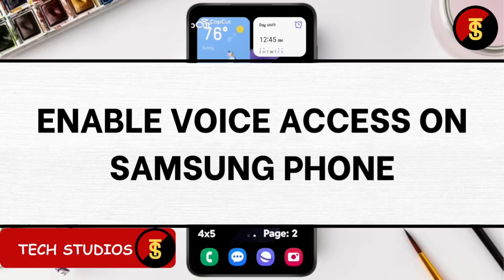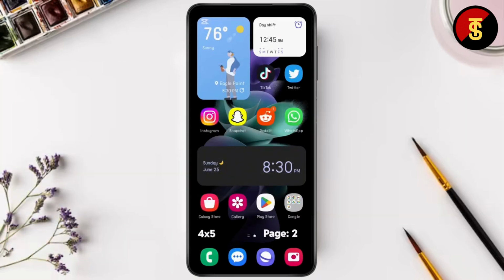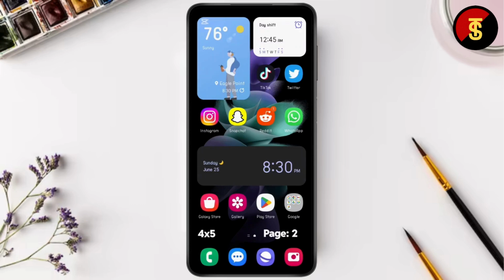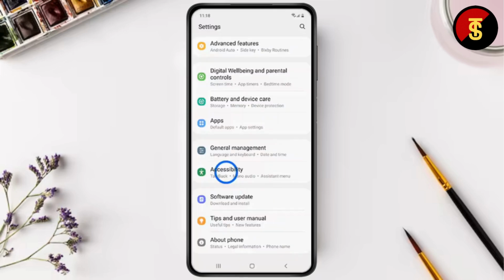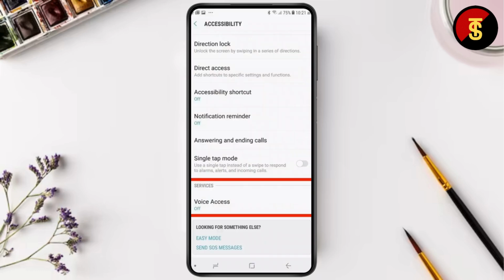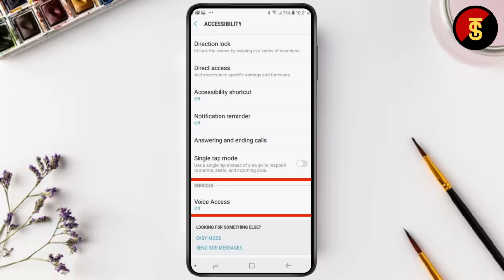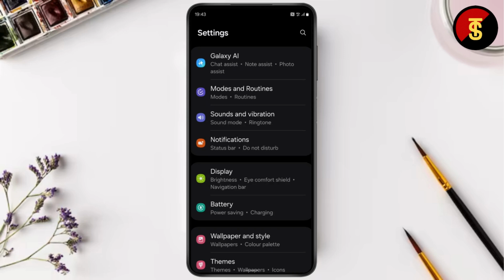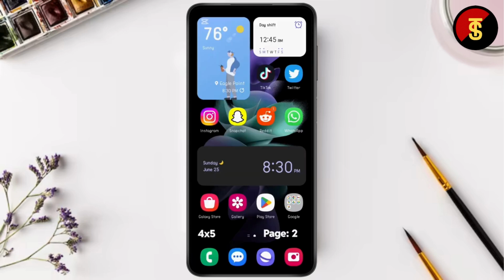How to Enable Voice Access on Samsung Phone?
How to Enable Voice Access on Samsung Phone! Want to control your Samsung phone hands-free using Voice Access? This video will guide you through the steps to enable Voice Access on your Samsung phone quickly and easily. Whether you're asking, "How do I enable Voice Access on my Samsung?" or need help with the setup process, this tutorial has you covered. Learn how to activate Voice Access and start using voice commands to control your phone. Watch now to see how you can enable Voice Access on your Samsung phone today!

Timestamps:
00:00 How to Enable Voice Access on Samsung Phone
00:10 How Do I Enable Voice Access on Samsung?